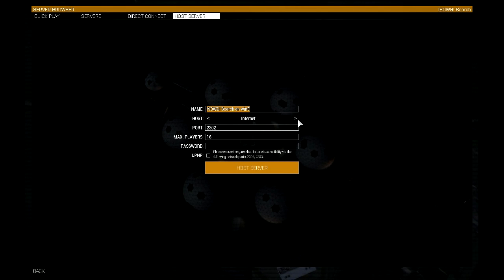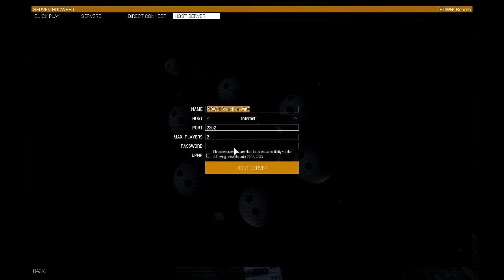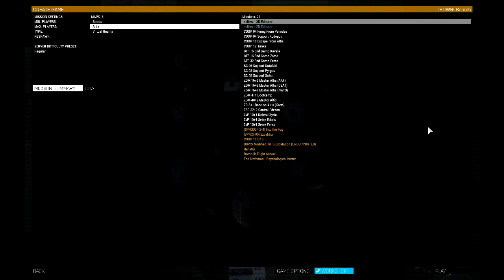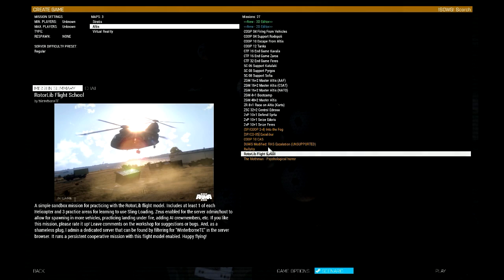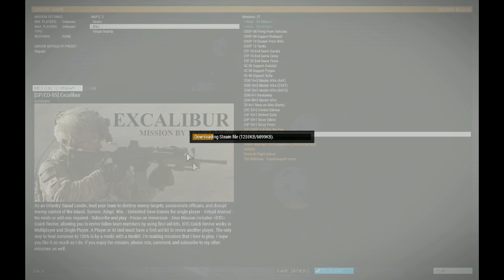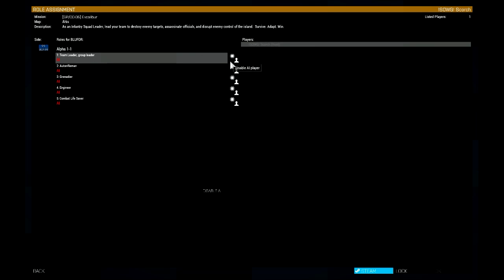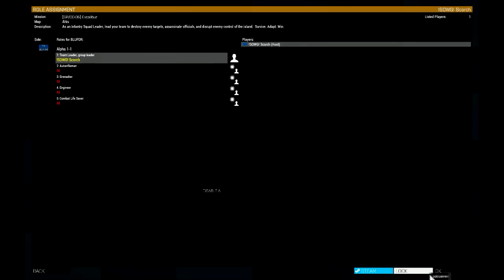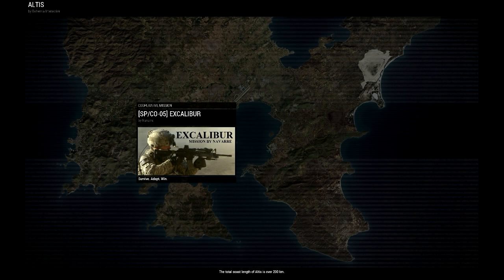ARMA 3 Tutorial: Host Online Coop Mission/Scenario (EASY - (2017) NEWEST) - (NO PORT FORWARD)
Arma 3 Tutorial! Easily host your own online coop mission/scenario (EASY)
NO (PORT FORWARDING) needed.

Thank you for watching and remember to leave a like if you had fun watching this and feel free to subscribe if you want to see more this kind of content!